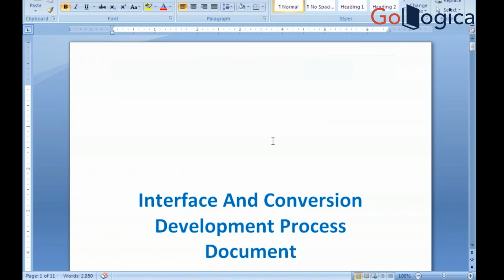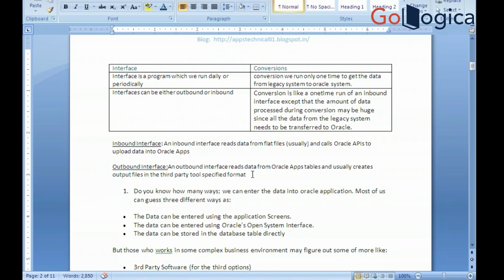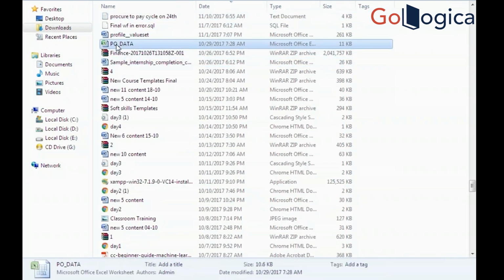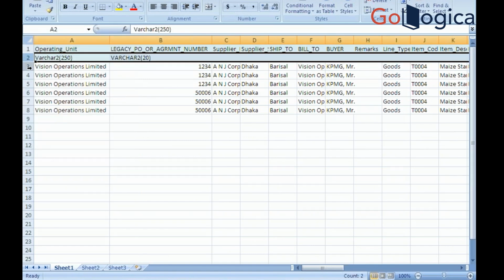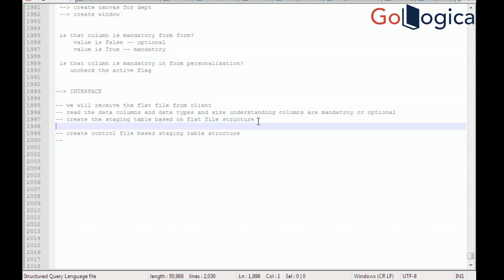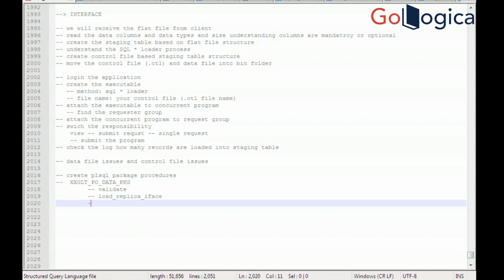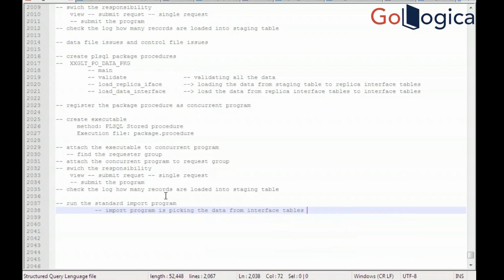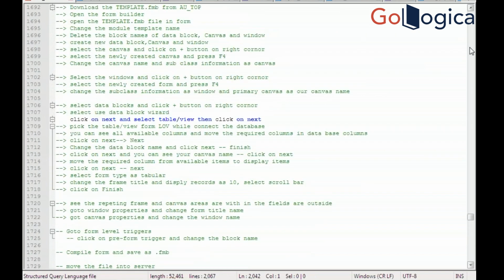Oracle Apps Purchase Order Inbound Interface Process | GoLogica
🔵 Oracle Apps Purchase Order Inbound Interface Process | GoLogica Tutorial

Welcome to the GoLogica in-depth tutorial on the Oracle Apps Purchase Order Inbound Interface Process! This video covers everything you need to know about handling inbound purchase orders in Oracle Applications, including the steps involved, best practices, and a live demonstration to help you master this critical process in Oracle ERP.

💡 Key topics covered:

1. Overview of Oracle Purchase Order (PO) Inbound Interface
2. Understanding the interface tables involved in PO Inbound
o PO_HEADERS_INTERFACE
o PO_LINES_INTERFACE
o PO_DISTRIBUTIONS_INTERFACE
3. Data flow: From external systems to Oracle Purchasing
4. Setting up the inbound interface: Steps to configure the process
5. Validations and error handling in the PO Inbound Interface
6. Debugging common issues and resolving errors
7. Hands-on demonstration: End-to-end process for importing purchase orders into Oracle Applications
8. Best practices for maintaining data integrity and ensuring a smooth import process.

By the end of this tutorial, you will have a solid grasp of how to successfully manage and automate purchase order imports into Oracle Apps using the inbound interface.

• Oracle Technical Consultants
• ERP Specialists
• Supply Chain Professionals
• Developers and Integration Specialists working with Oracle Applications

Ready to master Oracle Apps? Follow along as we guide you through this critical process with hands-on examples and expert insights.